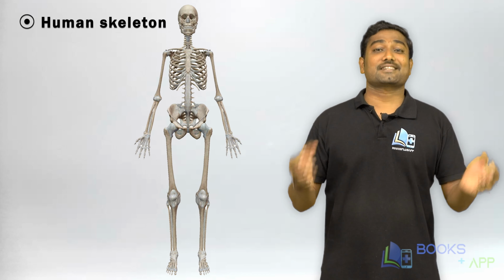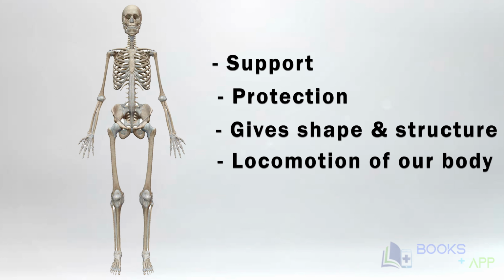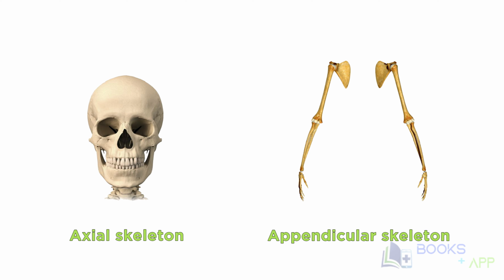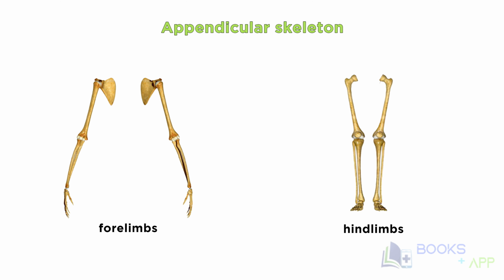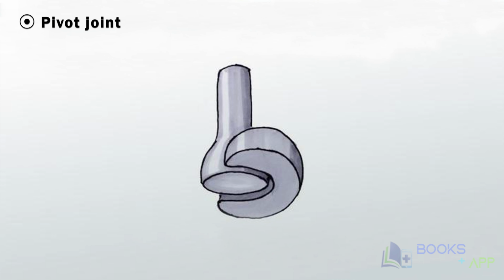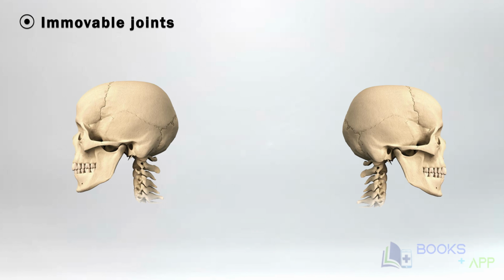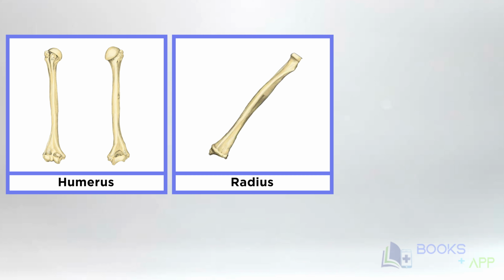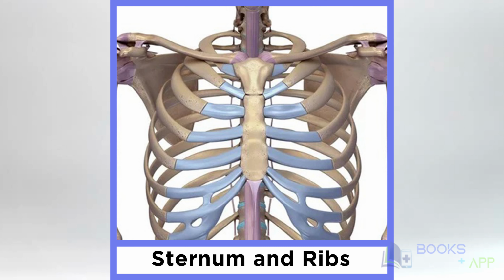CBSE_CLASS 6_SCIENCE_CHAPTER 8 : BODY MOVEMENTS _BASIC CONCEPT